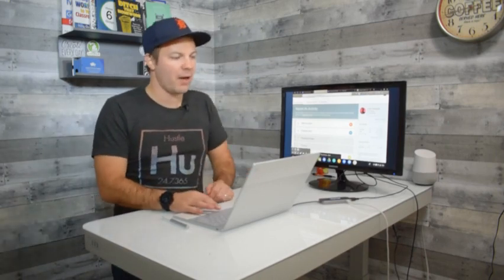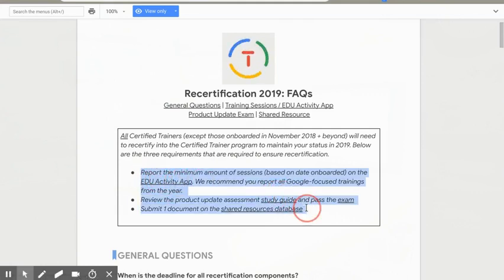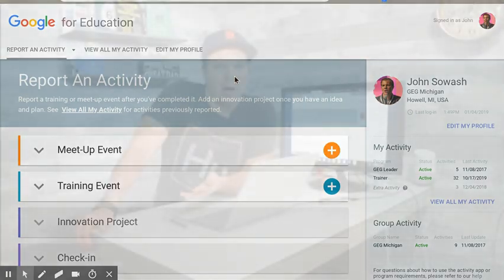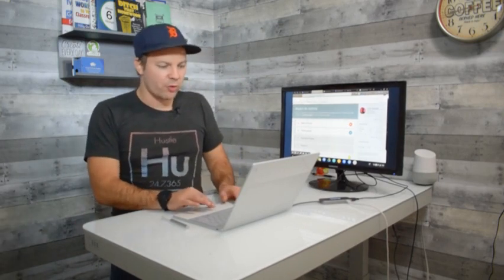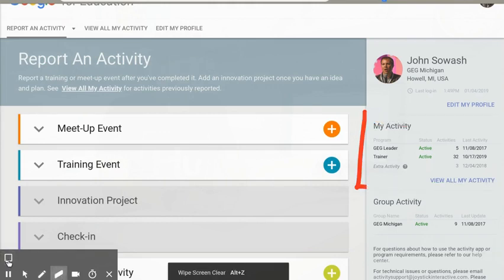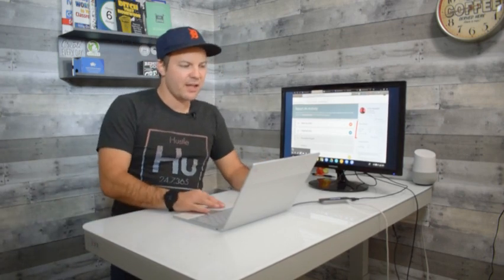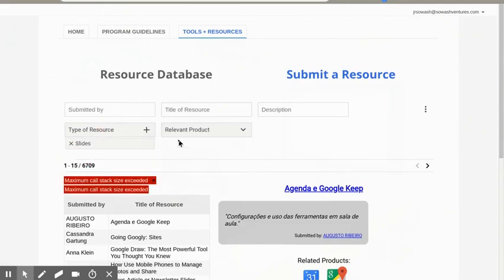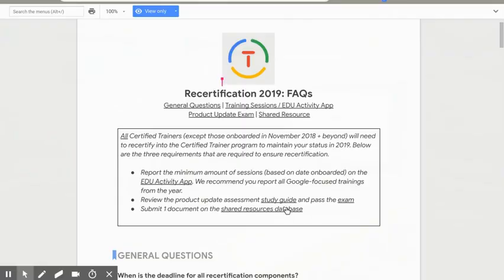I just renewed my status as a Google Certified Trainer (This is what it takes)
I became a Google Certified Trainer in 2011.

Each year there are three things I have to do to maintain my status:
- Record a minimum of 12 training activities for the year
- Upload at least one resources to the certified trainer resource database
- Pass the annual product exam

The Certified Trainer community is amazing! I would highly recommend it if your primary responsibility is training and supporting teachers who use technology.

I am offering a free webinar to help you get started! to RSVP!